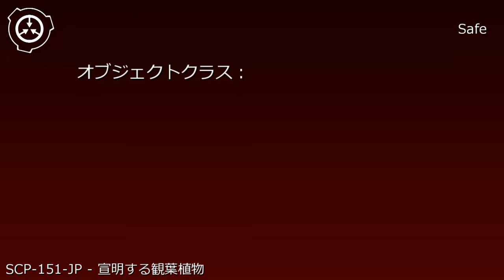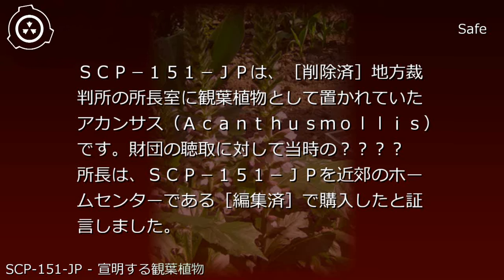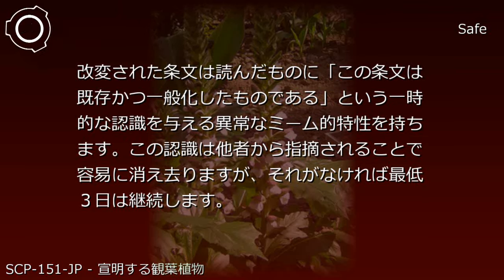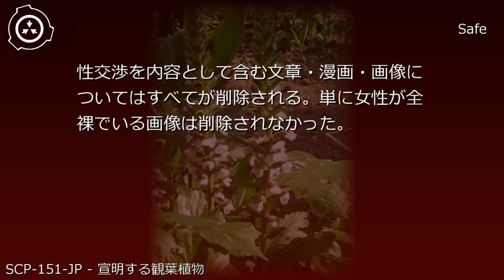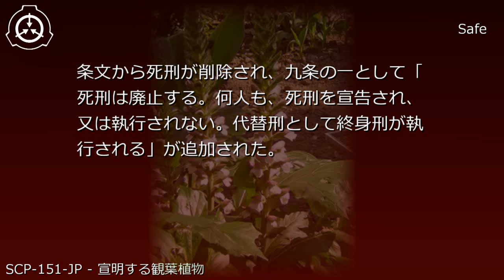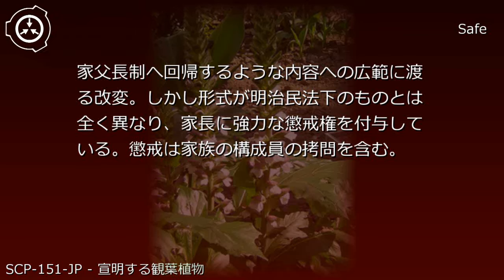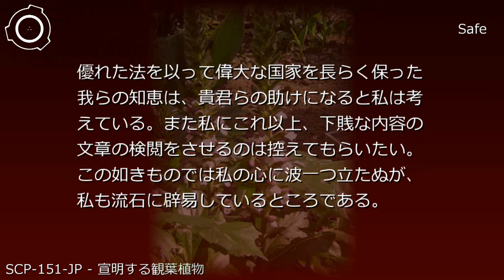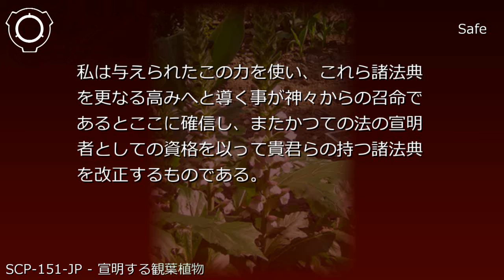SCP財団機密データ：SCP-151-JP - 宣明する観葉植物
オブジェクトクラス: Safe
説明: SCP-151-JPは、[削除済]地方裁判所の所長室に観葉植物として置かれていたアカンサス(Acanthus mollis)です。財団の聴取に対して当時の████所長は、SCP-151-JPを近郊のホームセンターである[編集済]で購入したと証言しました。これはホームセンターの販売履歴などから確かである事が分かっています。SCP-151-JPは収容から██年経過しても寿命により枯死する兆候が見られません。